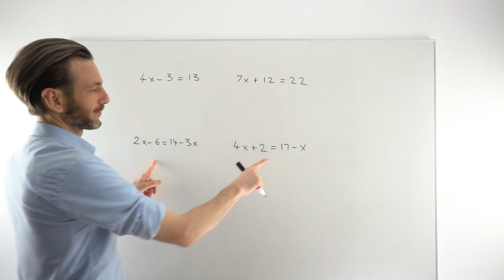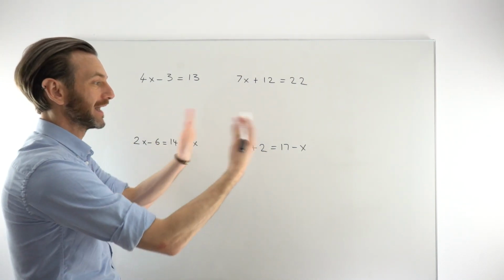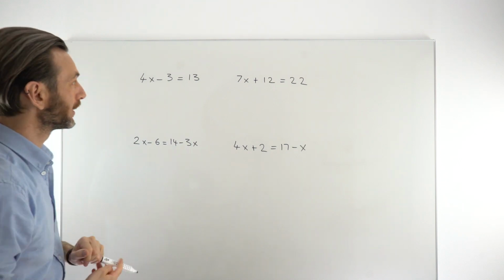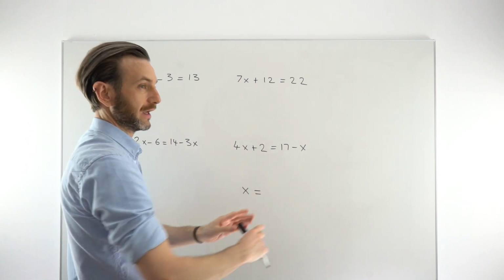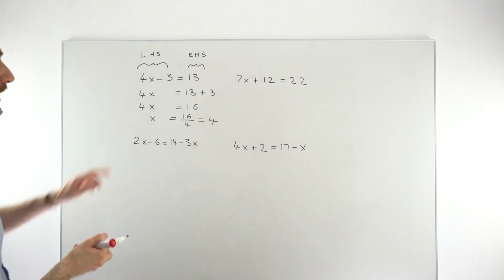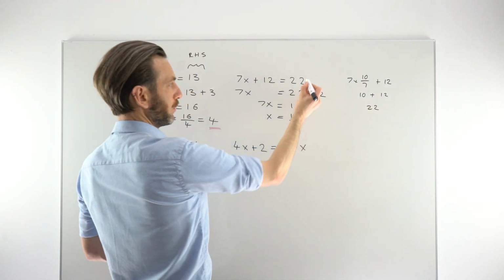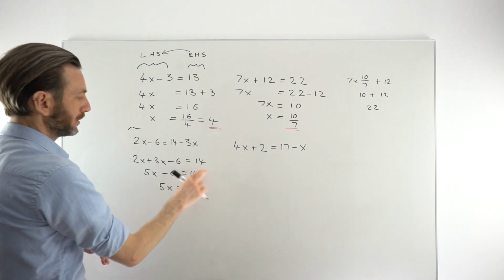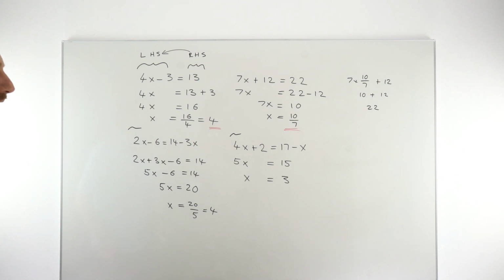Solving Equations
After this class you'll be able to solve linear equations (often referred to by students as 'normal' equations) by separating the numbers and variable terms. Solving this type of equation is a key skill in National 5 Maths.

Equations are arguably the most important skill in National 5 Maths as they appear in many topics. In fact, almost every topic uses one, or sometimes several, equations. Being able to confidently solve equations is worth a lot of marks on the final exam. Or, put another way, if you can’t confidently solve equations you’ll lose a lot of marks on the final exam. The videos in this playlist will instruct you on how to solve equations for national 5 Maths but you must do some practice also! The links below give you FREE access to a set of practice questions with full step-by-step solutions, and written notes to supplement the videos. We’ve also included notes and questions on ‘Rearranging Formulas’ since the technique is almost identical to solving equations.

Gary